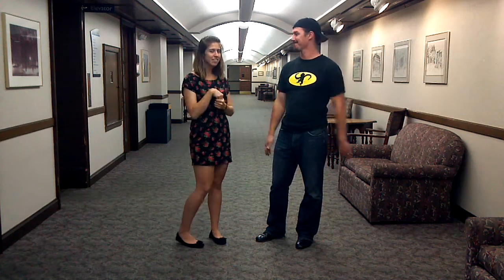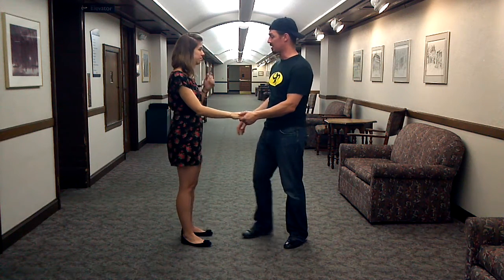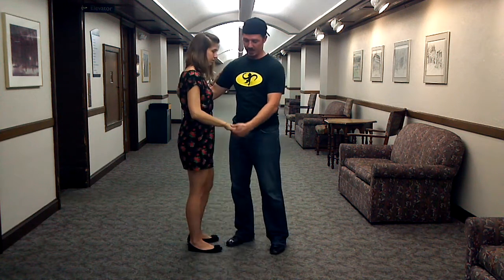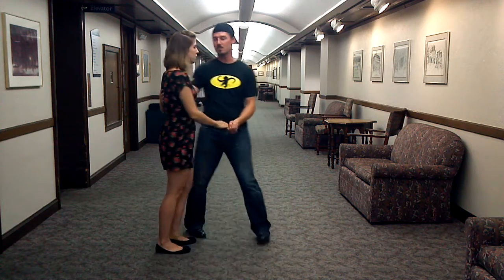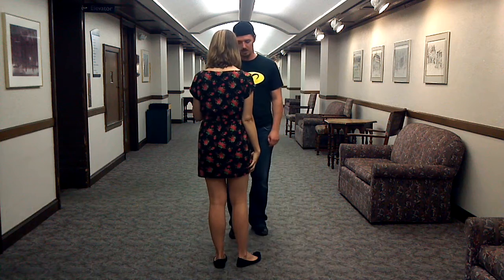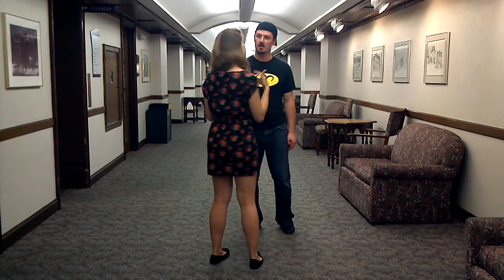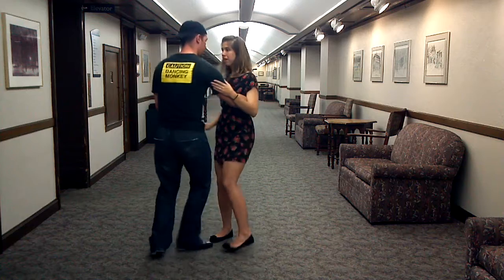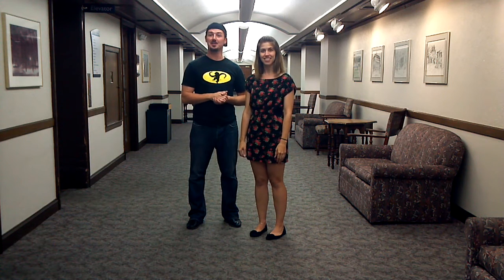SAA August 2012 Beginner Lindy Hop Class 1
Swing Ann Arbor
Beginner Lindy Hop Series
with Britt and Ryan
August 2012
Class 1